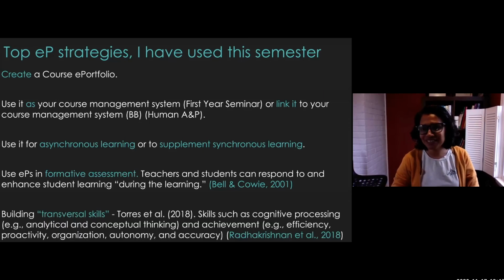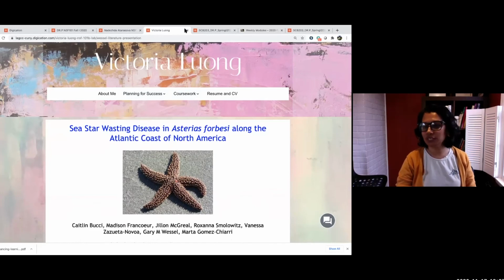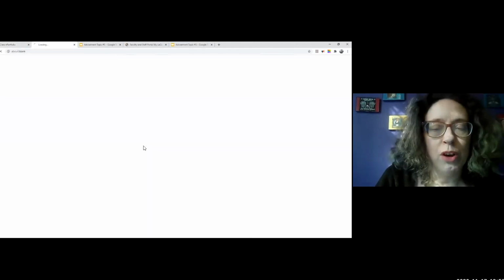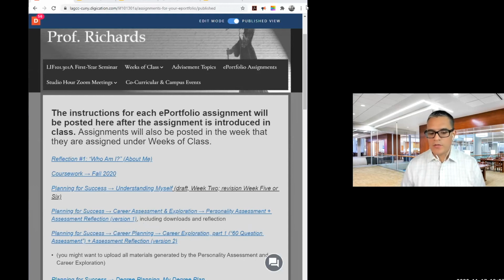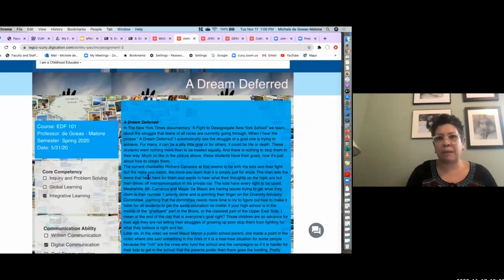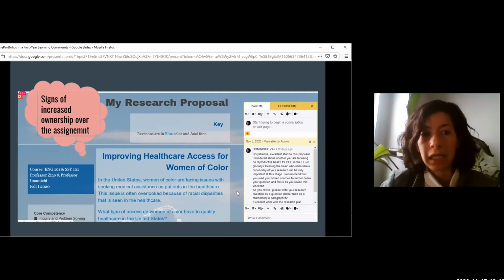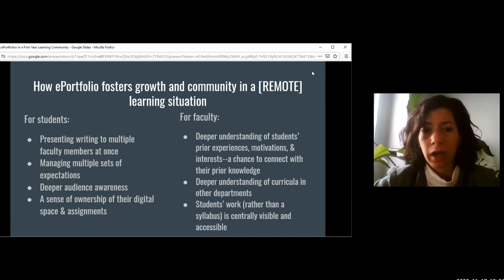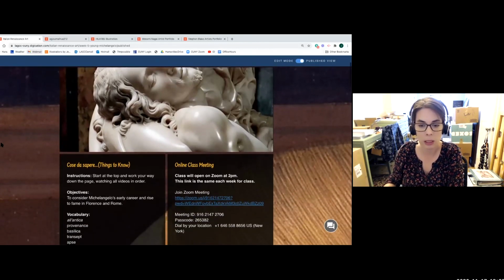Fall 2020 Faculty ePortfolio Showcase - LaGuardia Community College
The Faculty Showcase focused on ways the ePortfolio supported faculty in their transition to distance learning during the Spring and Fall semesters at LaGuardia. The event featured a range of examples including low- or high-stakes assignments, course ePortfolios, and other ePortfolio-related implementations that facilitated faculty's transition to distance learning. The event also featured snippets of student work.

Table of Contents:
0:00 Welcome
08:24 Presenters
09:25 Preethi Radhakrishnan, PhD - Natural Sciences Department
26:43 Praveen Khethavath, PhD - Mathematics, Engineering, and Computer Science Department
41:08 Leah Richards, PhD - English Department
55:47 Michele De Goeas-malone - Education and Language Acquisition Department
1:06:17 Dominique Zino, PhD - English Department
1:18:52 Jessica Boehman, PhD - Humanities Department
1:26:13 Final Discussion

Recorded on Tuesday, November 17, 2020.